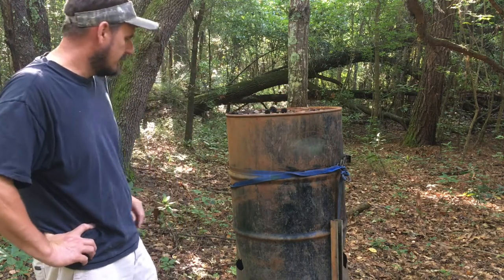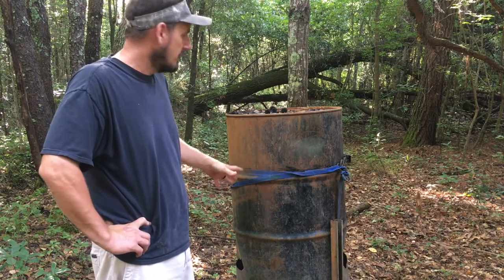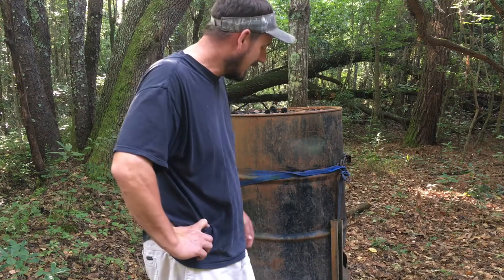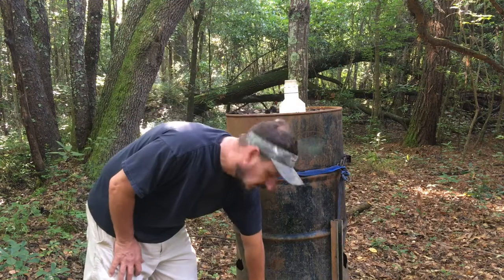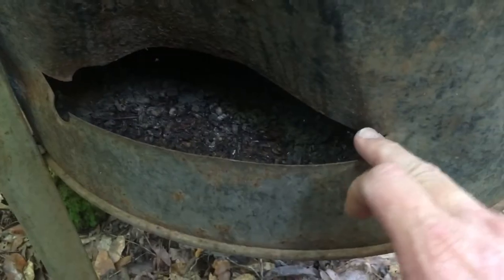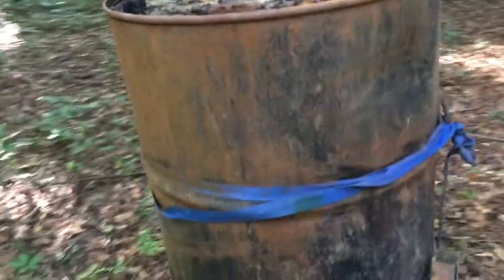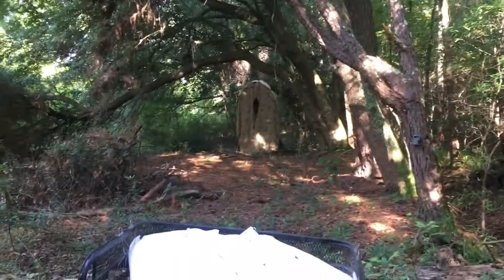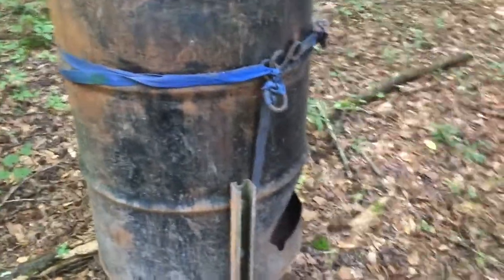How to make a deer feeder using a drum.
Simple process of making a drum into a deer feeder and how to set it up for hunting purposes.